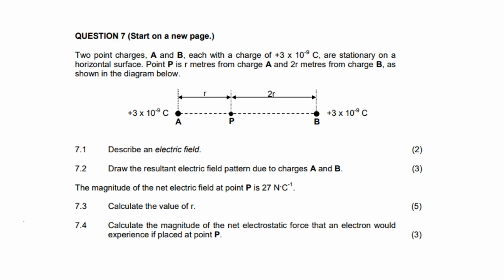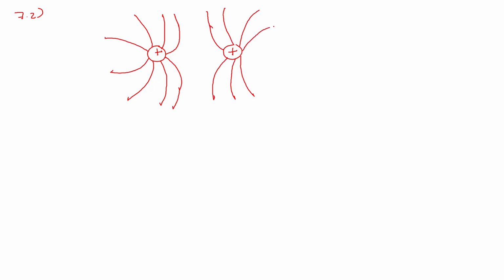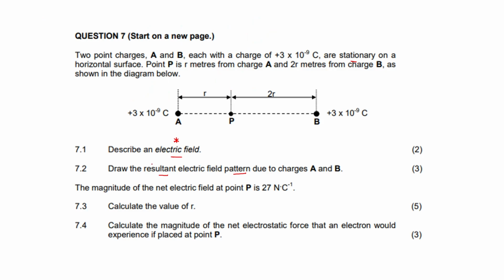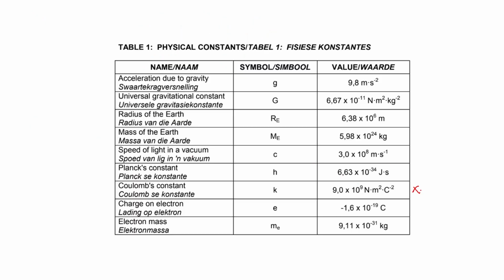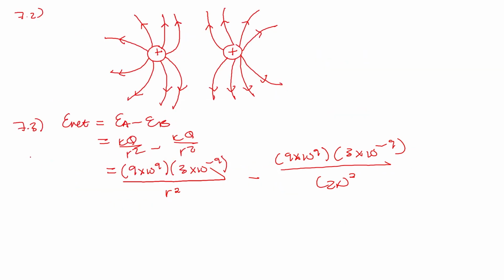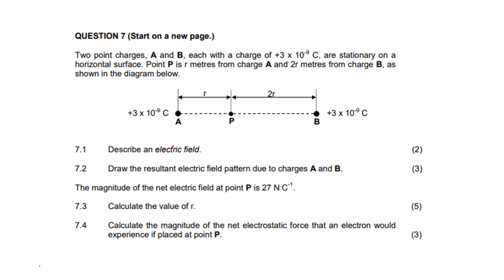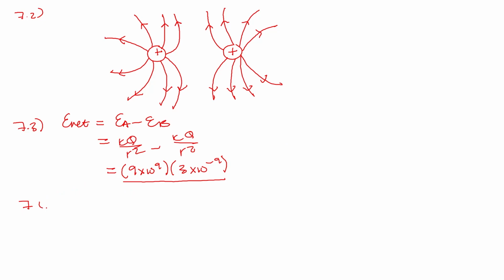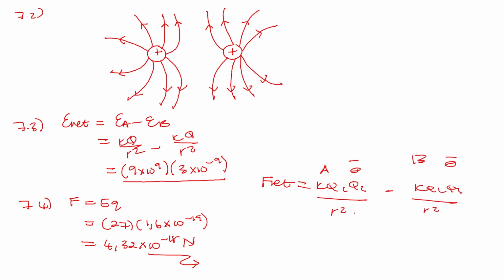Electrostatics - Application (Grade 12 Physics)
More grade 12 physics.